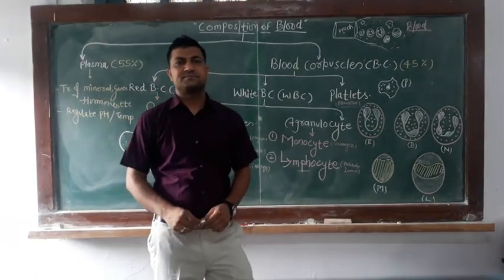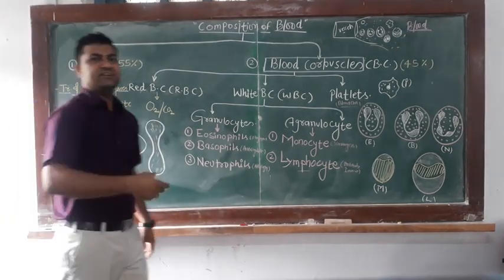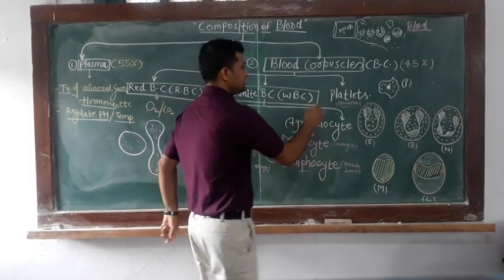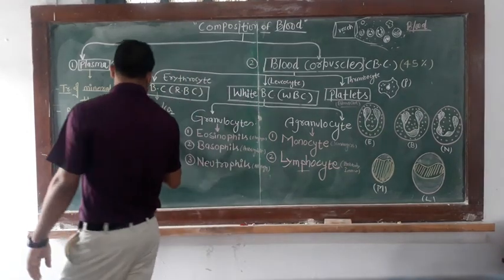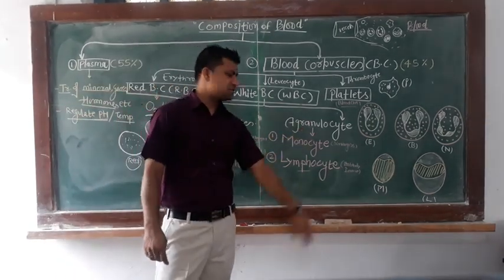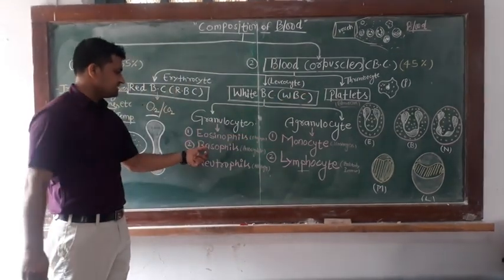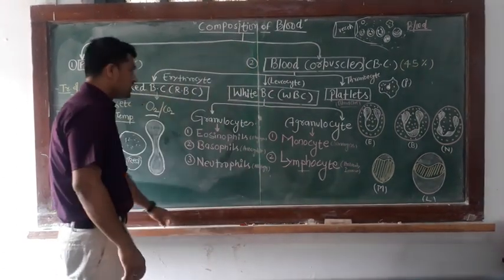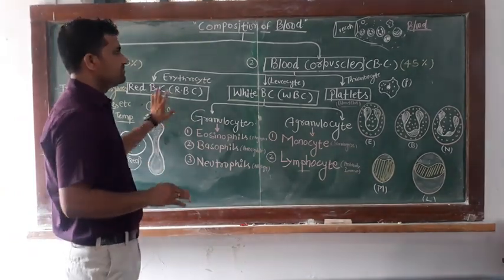Components of Blood .for-7,9&11th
BY- DR RAKESH SAMAR